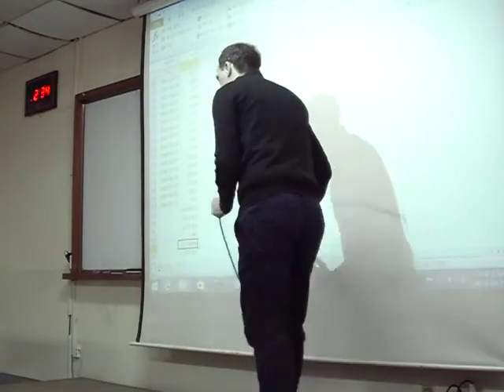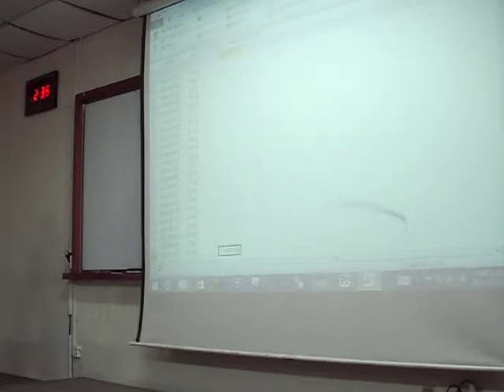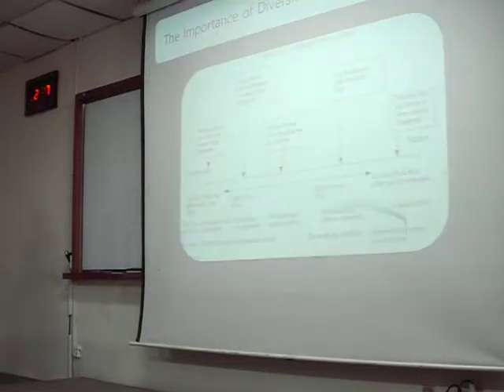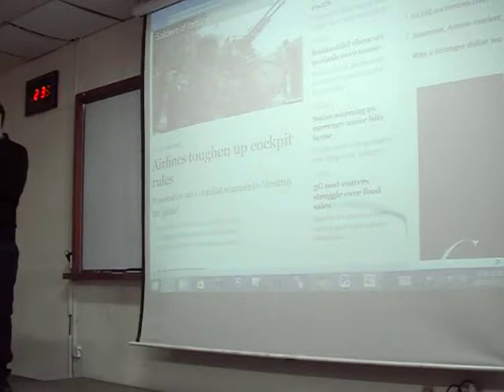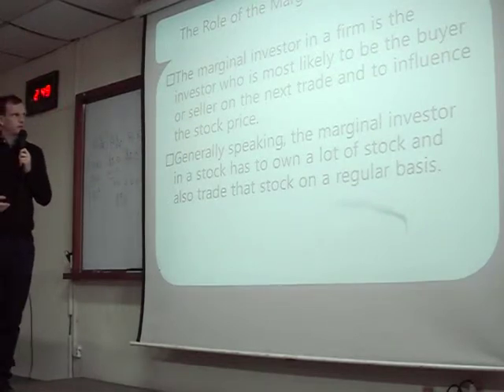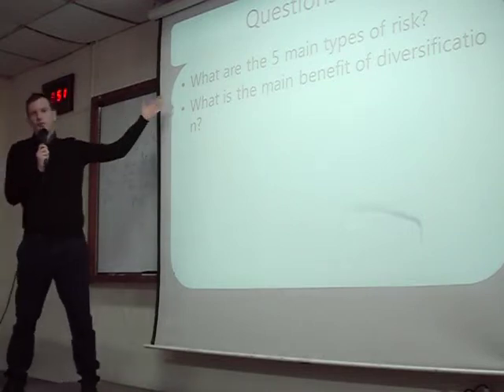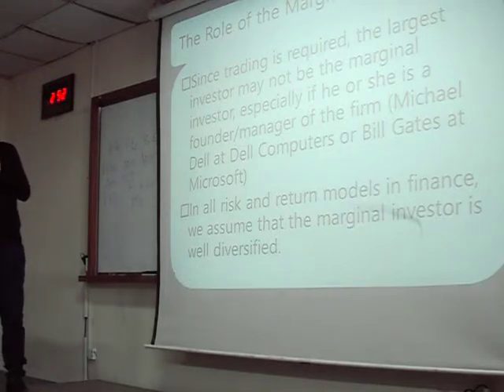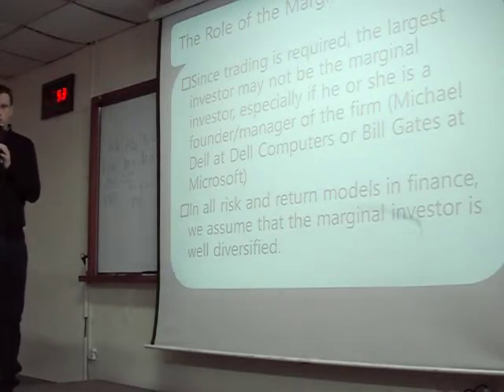10. Risk 2 - Financial Management